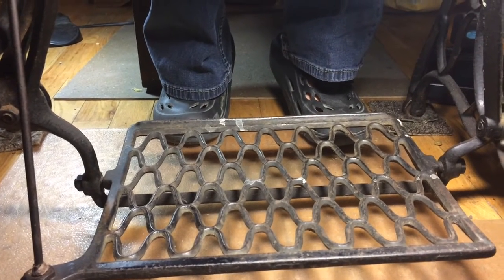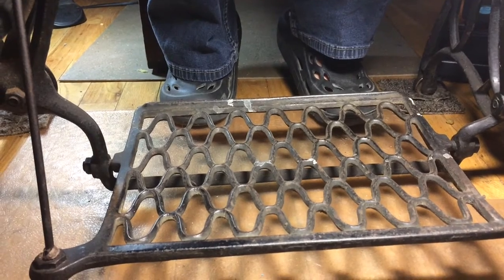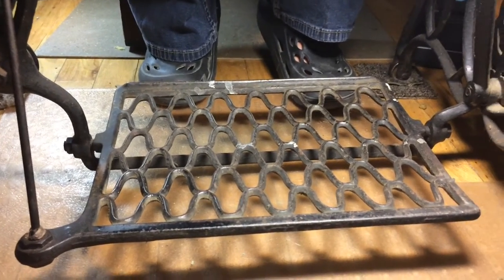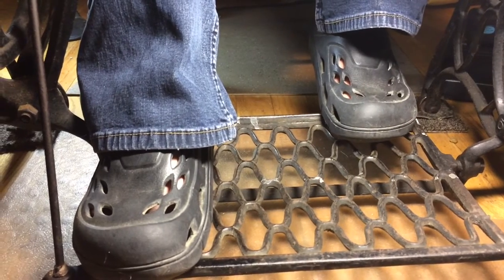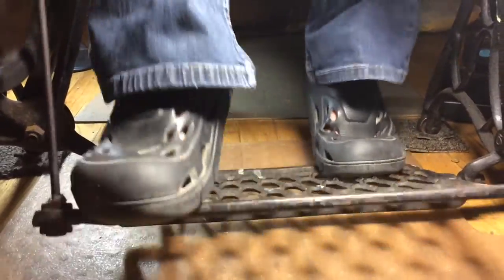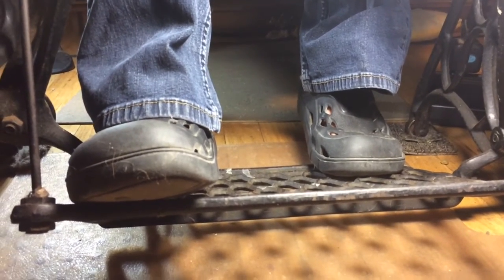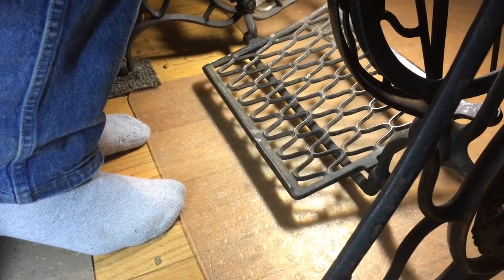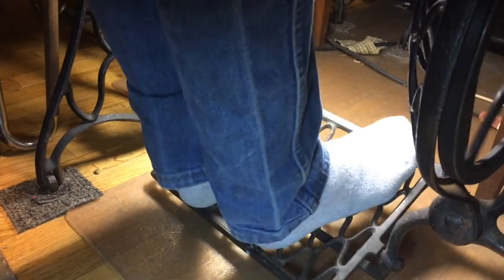Foot position for treadle sewing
Watch two different methods of foot position for sewing on treadle sewing machines.